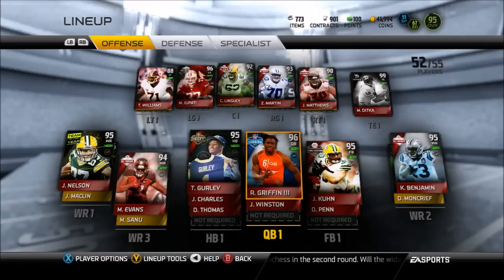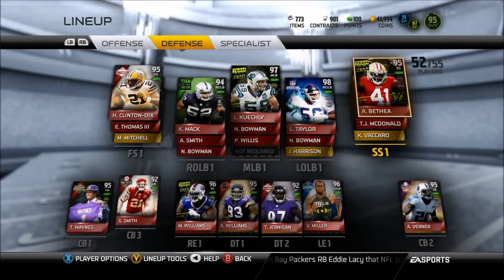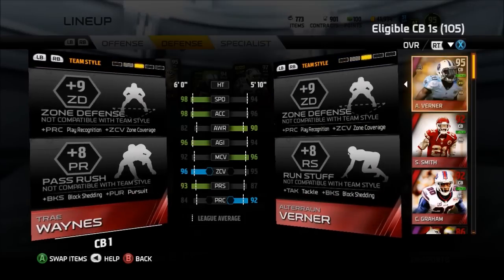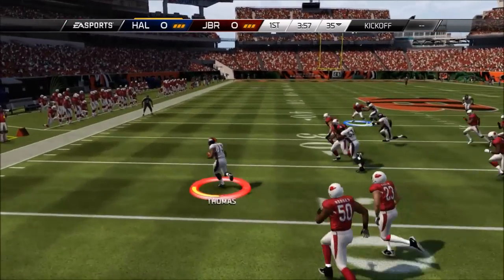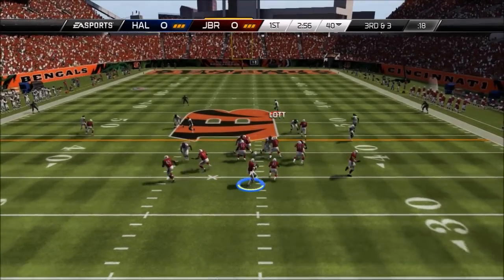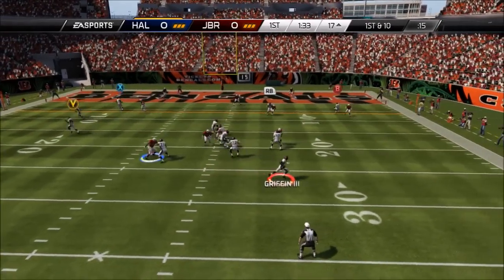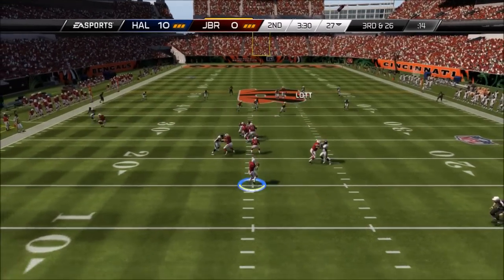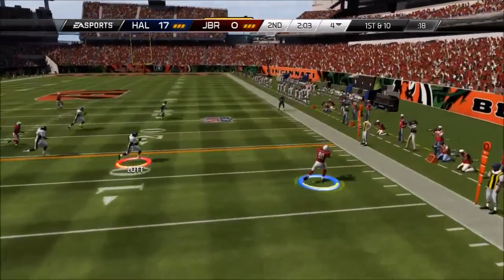Todd Gurley and Trae Waynes! (Madden 15 Ultimate Team Game)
These are the 2 NFL Draft players we made through the set and the Gurley is a beast and Waynes i havent really decided yet he's made some good plays and hasnt been burned yet